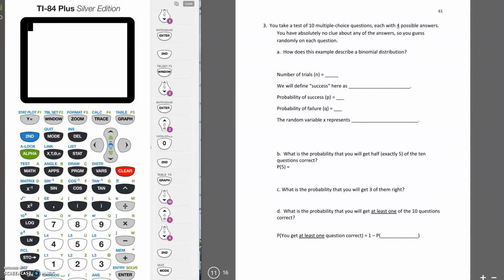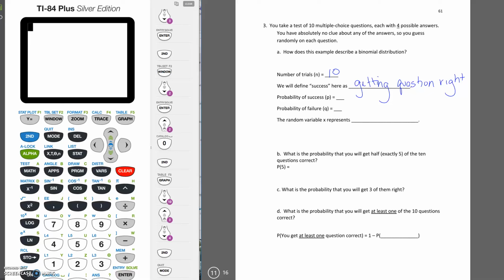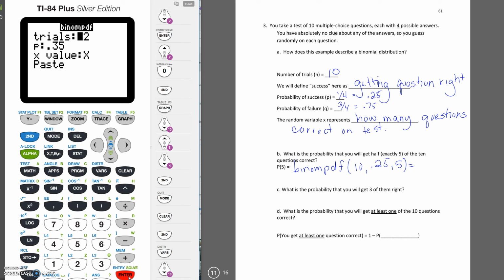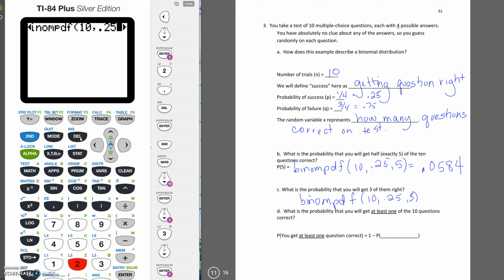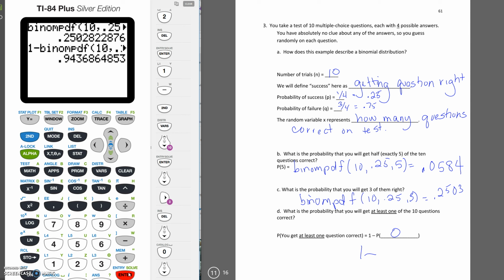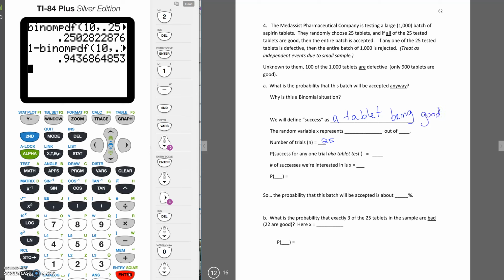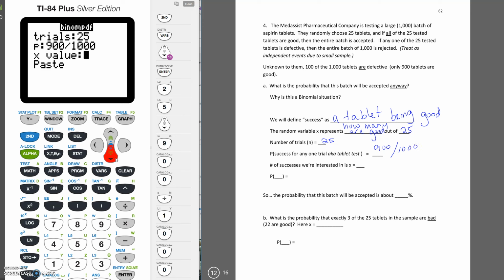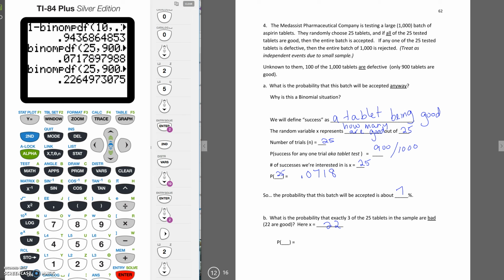binomial distribution part 2